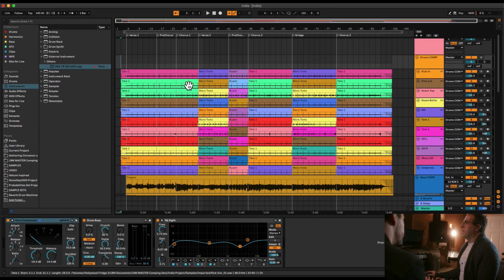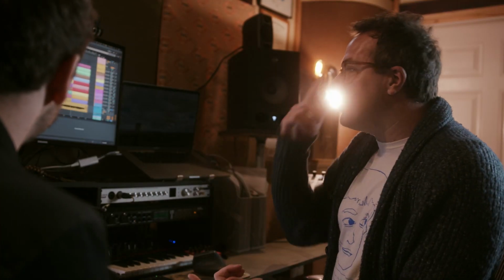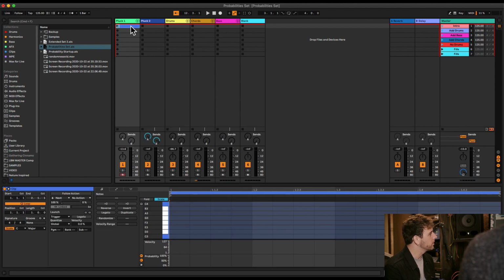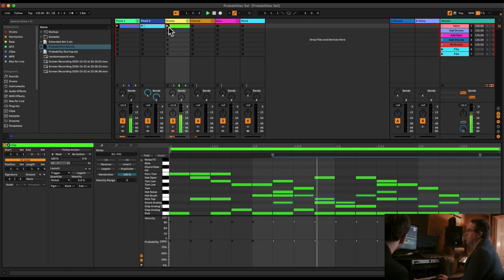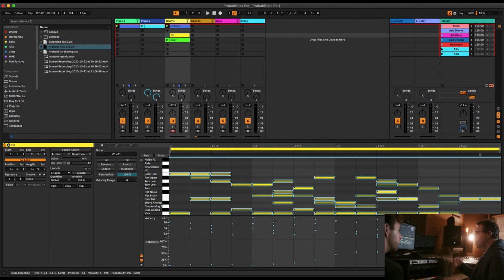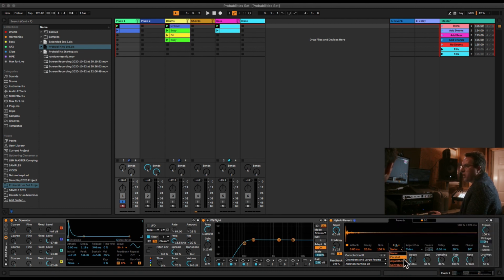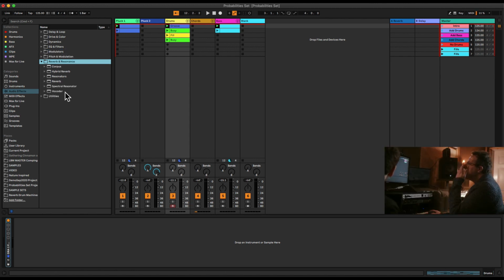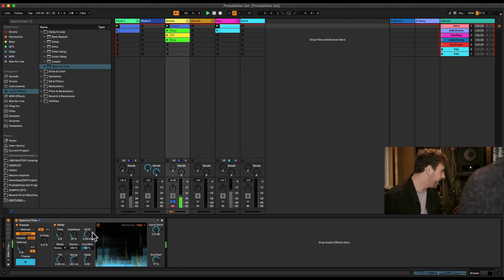A Sneak Peak at Ableton Live 11 with Dustin Ragland from Ableton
Today we get a special treat, Dustin Ragland from Ableton gives us a dive in to some of the upcoming features of Ableton's Live 11
Dustin is a Certified Ableton Instructor and has been a music educator for a decade now and shares his insights from his career, how he discovered Ableton, some of his philosophies as a music artist and then we spend some time actually putting new features from Live 11 through their paces!

Chapters:
00:00 - Intro
01:53 - Dustin Interview
03:30 - Dustin’s Role at Ableton
05:42 - Evolution of Ableton / Software
07:34 - Ableton as an Instrument
09:53 - New offerings from Live 11
13:25 - Ableton for Film Composers
15:03 - Why Ableton
17:50 - Max For Live
22:56 - We Dive into Live 11
23:07 - Comping
27:22 - New Themes in Live 11
28:00 - Probability
33:40 - Is Probability Cheating?
35:28 - A change to Scenes
37:07 - New Effects in Live 11
37:30 - Hybrid Reverb
41:18 - Spectral FX
41:52 - Spectral Resonator
43:10 - Spectral Time
45:46 - Live 11 Release Date

My Main Computer
Arturia KeyLab 88
Korg MS-20
My Interface
Avantone Mix Cube
My Lav’s
Sennheiser MKH416
Shure SM7
Focusrite ISA One
KRK V8
KRK 10" Sub
Boom Mic Stand
My Production Sound Mixer
My Camera
My On-Camera Mic
My Favorite Lens
My Main Light
Aputure Accent Lights